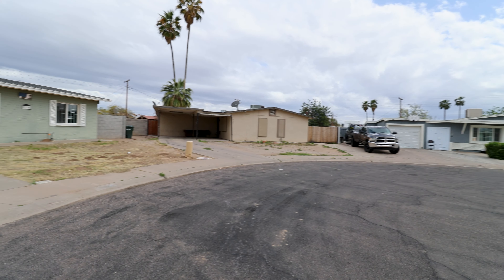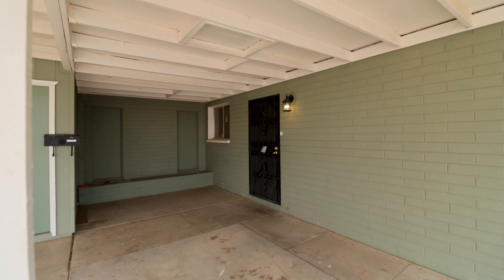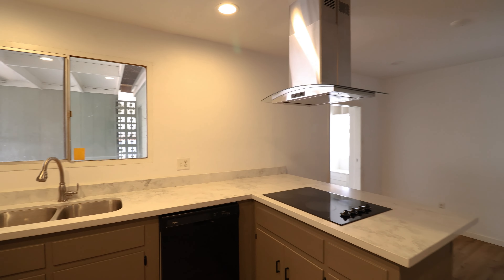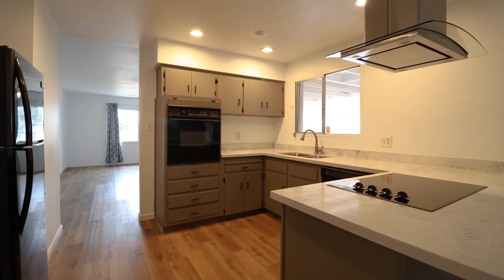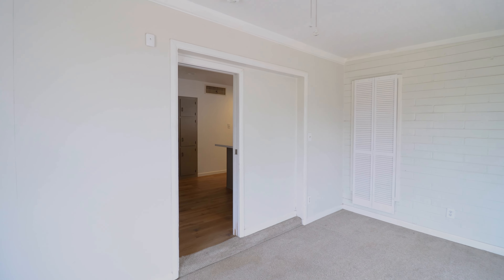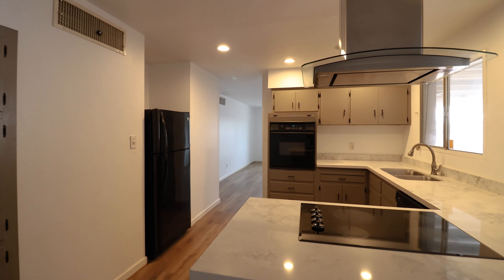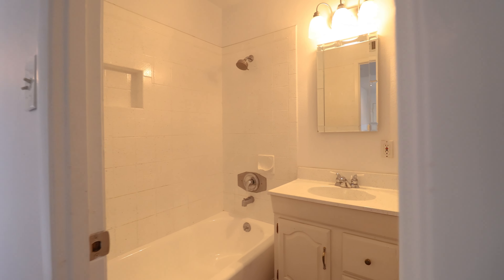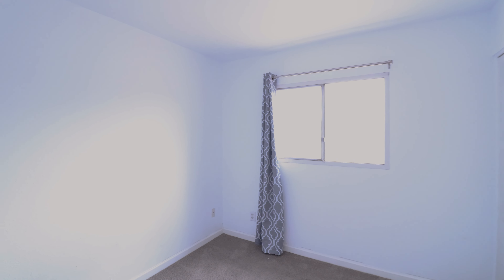Phoenix Homes for Rent 4BR/2BA by Phoenix Property Management | Service Star Realty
This is a beautiful 4-bedroom, 2-bathroom home situated in a perfect cul-de-sac location with no HOA fees. The house has recently been updated with new paint, great wood grain tile flooring in the common areas, and carpeting in the bedrooms. The kitchen is simply gorgeous, boasting new white and sparkle quartz countertops, canned lighting, and top-of-the-line appliances and gray cabinets. The Trane AC unit and front-facing windows have also been recently updated for energy efficiency. The master bedroom comes with its own bath, while the two other bedrooms share a guest bathroom. Additionally, there's a flex room that could be used as an additional bedroom 0 4th or a family room, providing direct access to the covered patio and the oversized backyard, perfect for hosting family gatherings. The home also features a separate laundry room with a washer and dryer provided, making it move-in ready. Located conveniently close to shopping, restaurants, and the freeway 10/101, the home is just south of the Westgate entertainment district, State Farm Stadium, and top golf, among many other attractions.